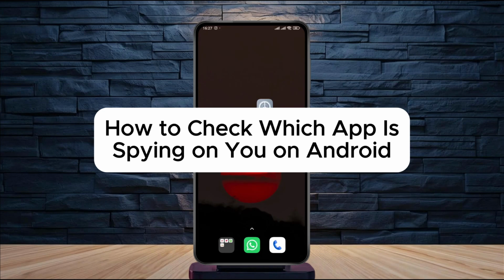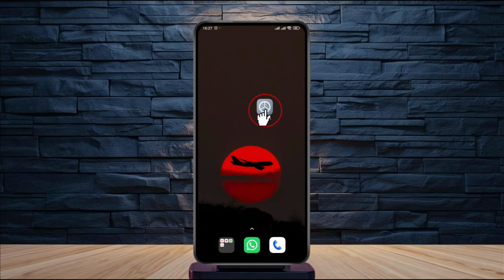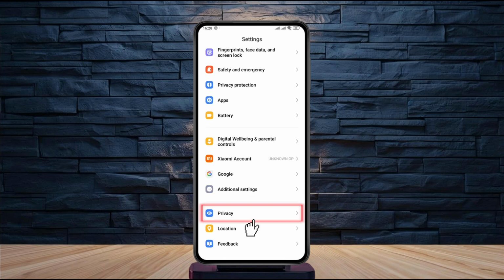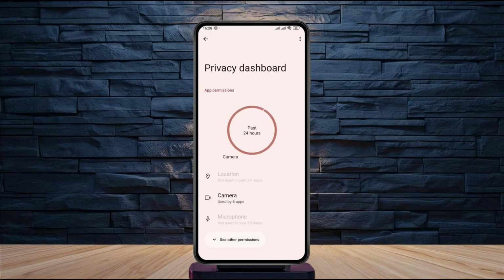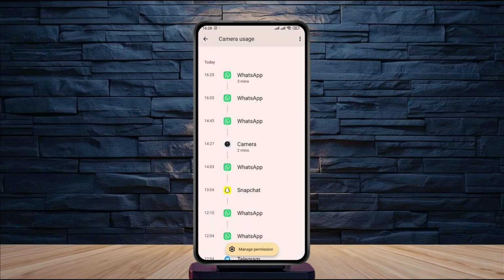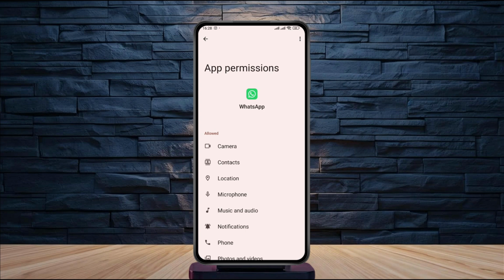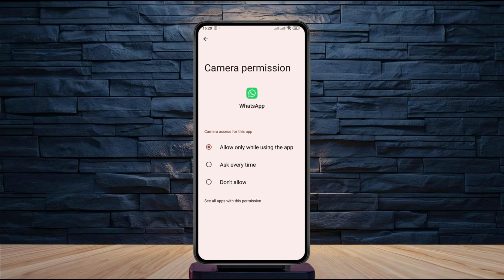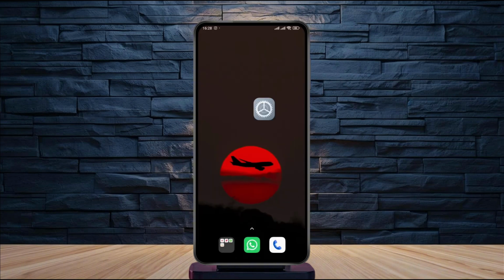How to Check Which App Is Spying on You on Android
Learn how to check which app is spying on you on Android with this quick and easy step-by-step tutorial. Whether you suspect an app is accessing your personal information without permission, this guide will show you how to check which app is spying on you on Android, find apps accessing your private information, and check suspicious app permissions on Android in just a few taps. You'll also learn how to review camera, microphone, location, and other app permissions to identify apps that may have unnecessary access to your data.

Timestamps:
0:00 Introduction
0:12 How to Check Which App Is Spying on You on Android
1:00 Ending